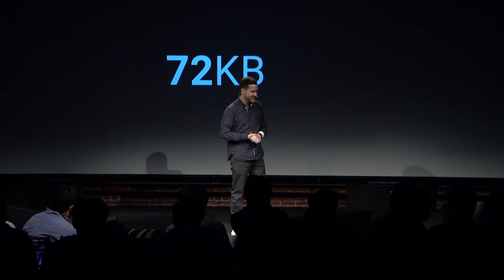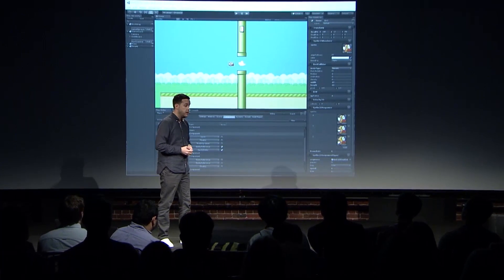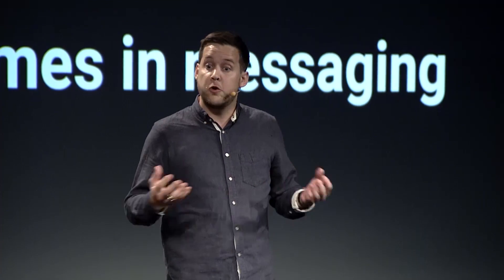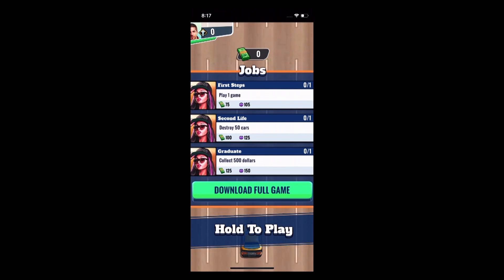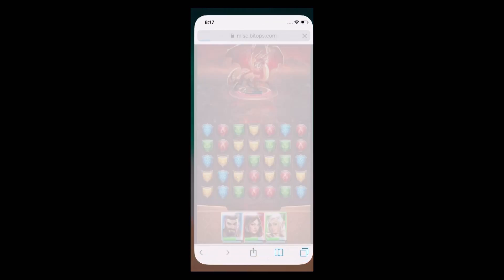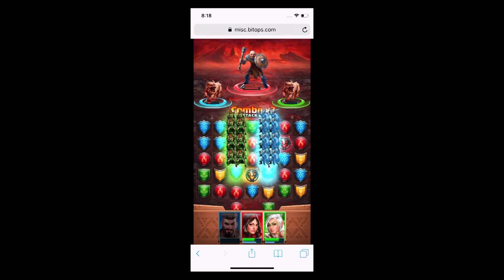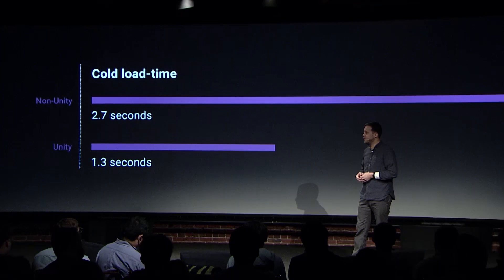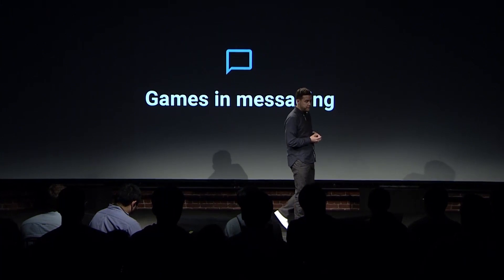Unity at GDC Keynote - Unity for small projects: Running lighter and faster Unity experiences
March 19, 2018 (San Francisco) - Unity is everywhere you want to be. Ralph Hauwert (Head of Platforms) shares details on the new core runtime which allows developers to create experiences that can run natively on lightweight devices or even on the web. It is a brand-new, highly modularized architecture and a new set of specifically designed components that you can create using the Unity Editor.